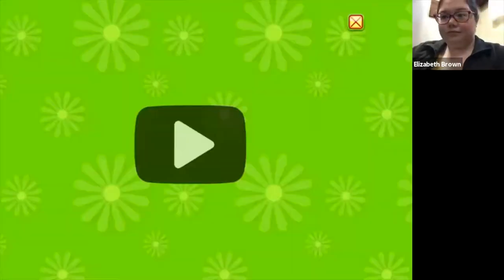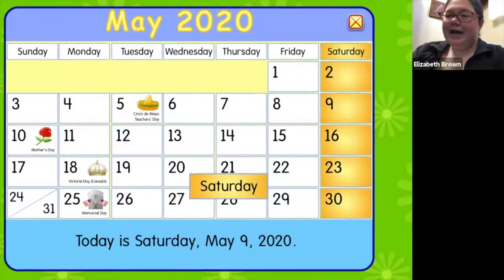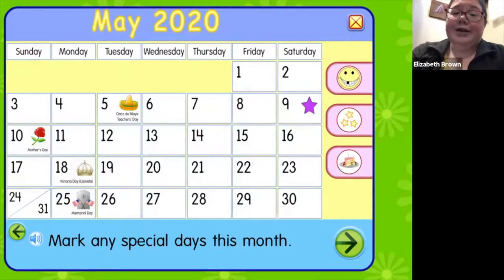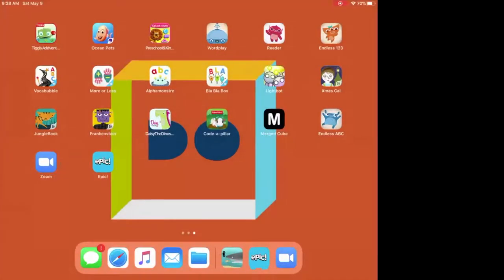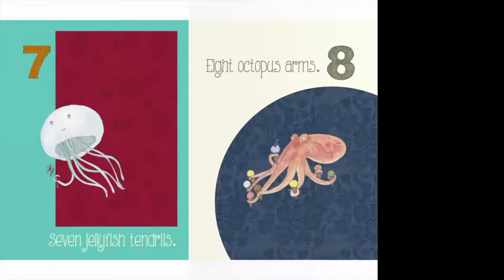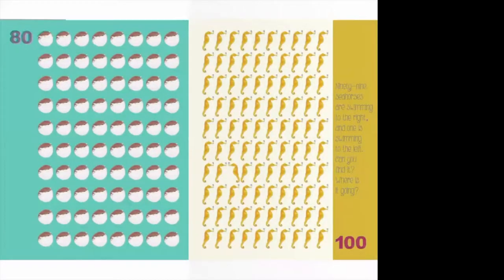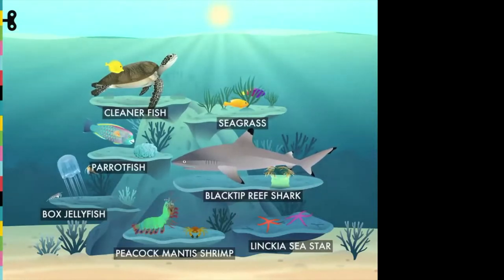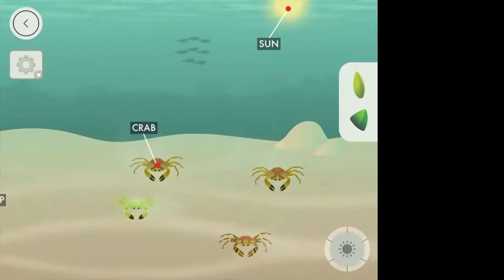Littles Lab (May 9, 2020)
Join a Do Space community learning specialist for family fun and learning! We will explore topics like letters, numbers, math, simple physics, calendars and more using interactive games and apps in this kid-focused webinar series.